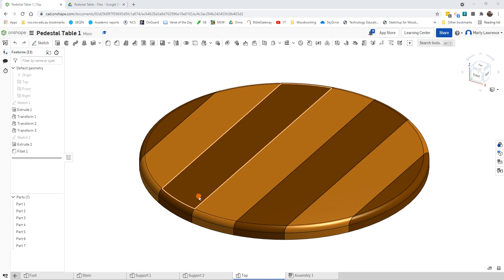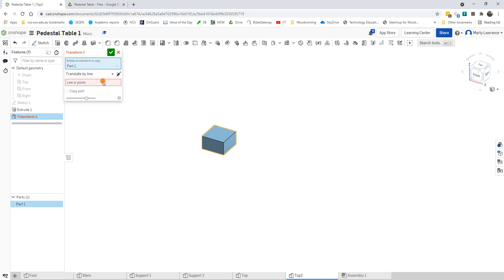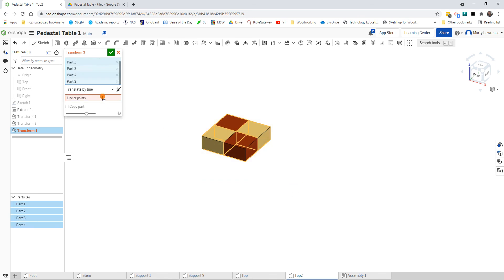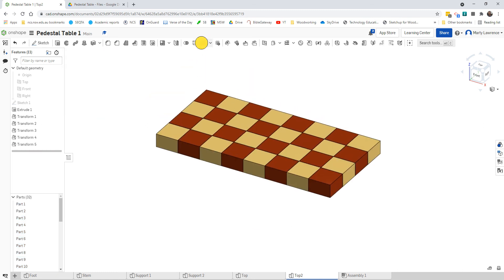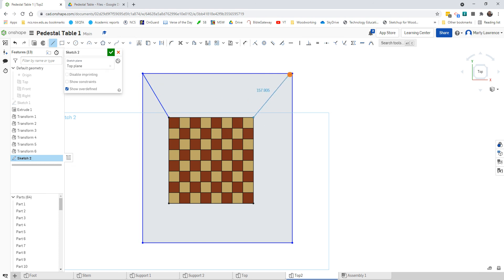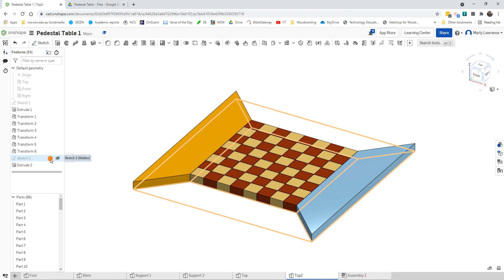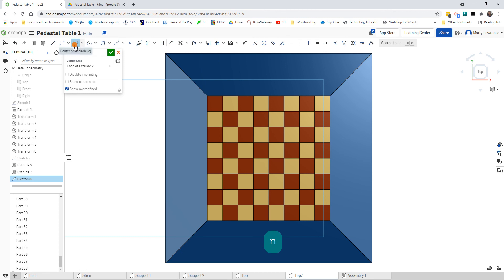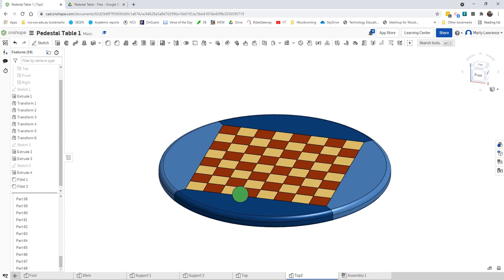Pedestal Table 4b - Table Top (chess board) - Onshape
Tutorial videos to draw the Pedestal table in Onshape.